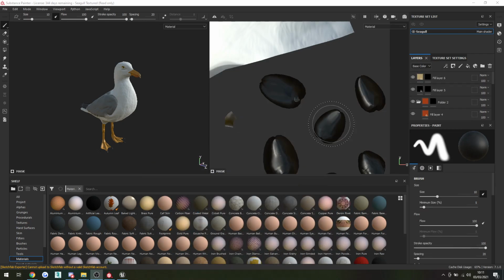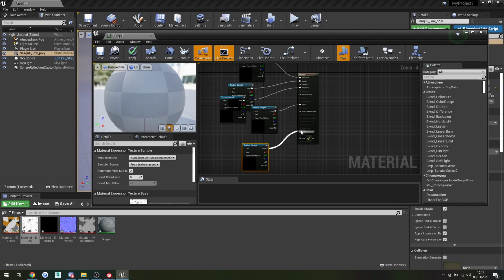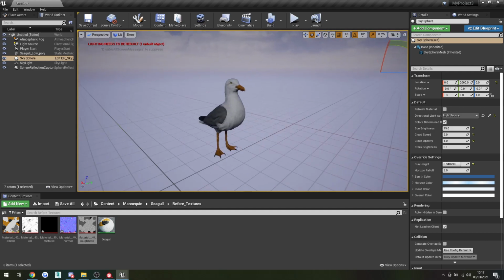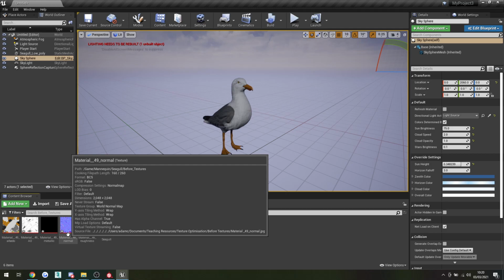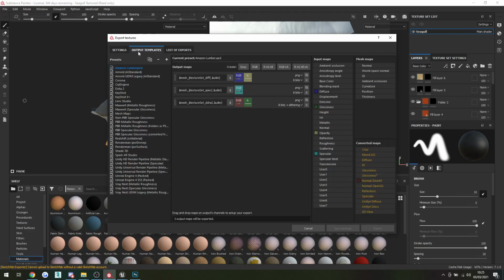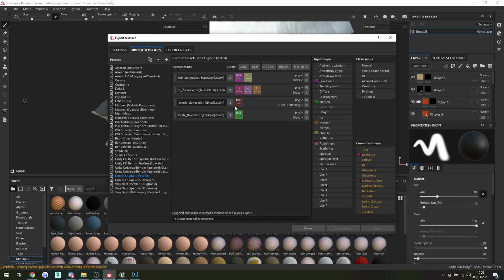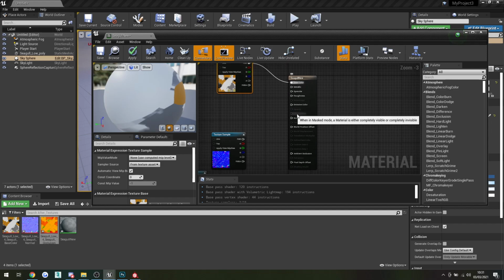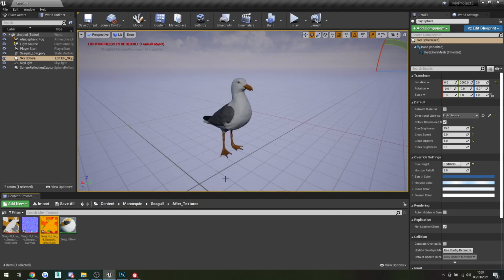Substance Painter to UE4 || Optimising Textures